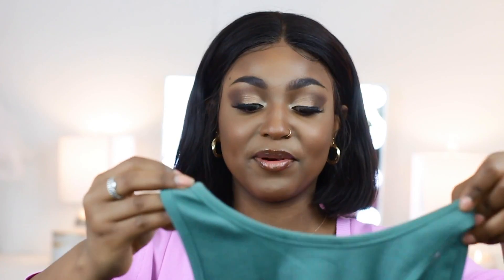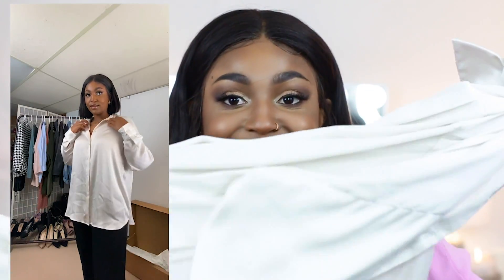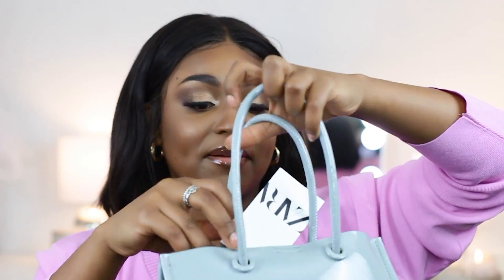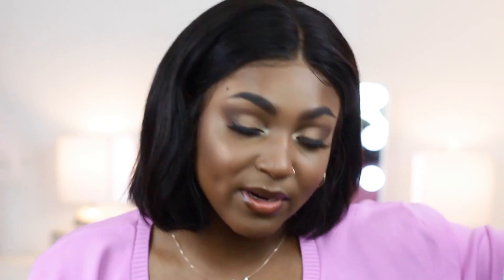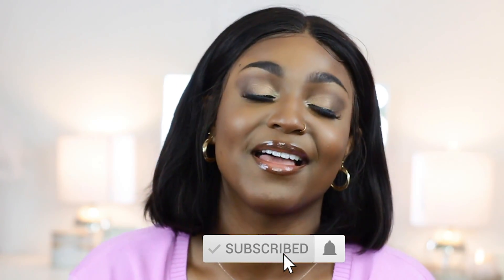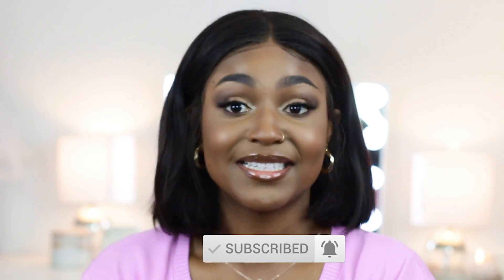ZARA TRY ON HAUL | NEW IN SUMMER 2020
My measurements:
Height: 5'2.5" or 157.48 cm
Size 6/8 or Medium in pants
Size Small/Medium in tops and dresses